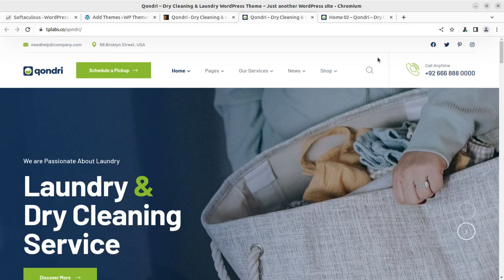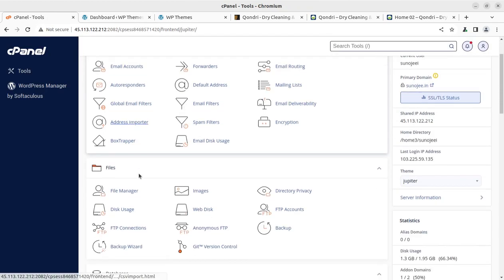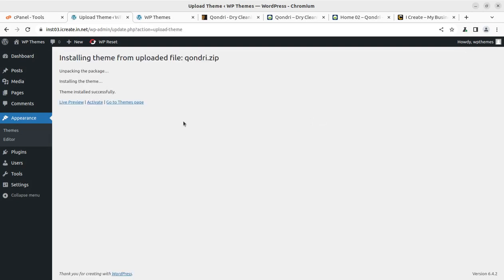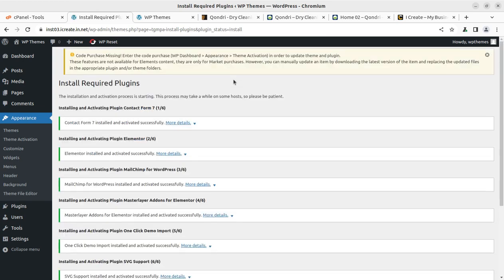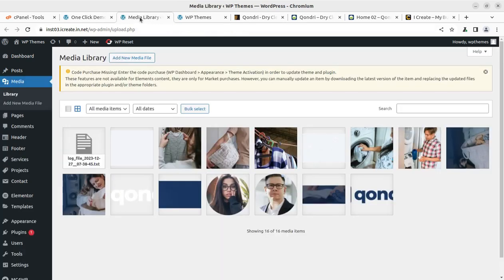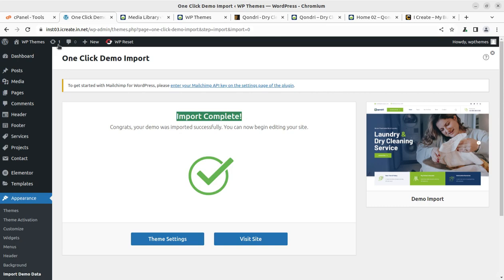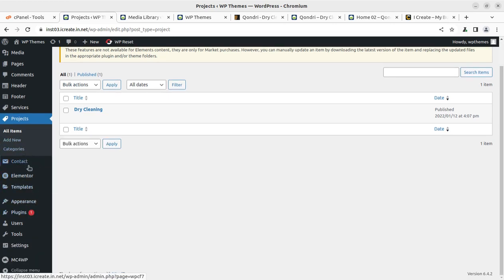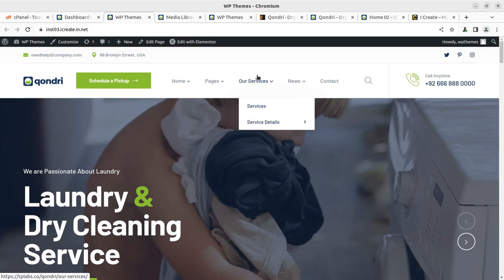Dry Cleaning & Laundry Services Website | Dry Cleaners Business Website Template | Qondri WP Theme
Creating a professional website for your laundry and dry cleaning services has never been easier with the Qondri WordPress Theme. Designed to be modern, multipurpose, and user-friendly, Qondri offers a range of customizable features that will help you establish a robust online presence for your business.
The theme's one-click demo installation makes getting started a breeze—importing all essential elements such as homepages, inner pages, blog posts, products, galleries, and more with just a single click. The powerful live theme option panel, based on WordPress native customizer, ensures that customization is an intuitive and real-time experience. See the changes as you make them and tailor your website effectively.
Qondri is not only visually appealing on all screens and devices but also fully translation-ready, allowing you to reach a global audience. Social media integration is a given, featuring widgets for Instagram photos, recent tweets, Facebook likes, Flicker photos, social links, and more. Additionally, Qondri includes powerful custom post types, such as gallery, portfolio, team members, testimonials, and partners, providing flexibility and intuitive customization options.

Key Features:
One-click demo installation
Powerful live theme option panel
Fully translation-ready
Contact Form 7 plugin integration
Social media integration with various widgets
Powerful custom post types for flexibility
Responsive and retina-ready design